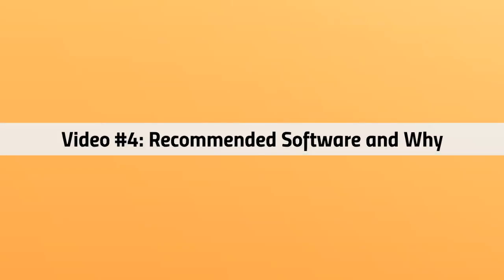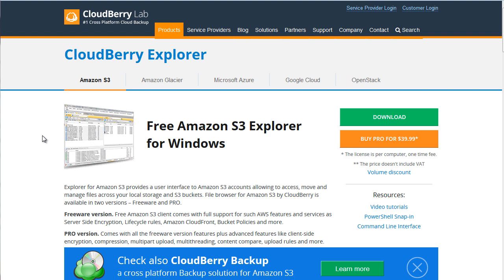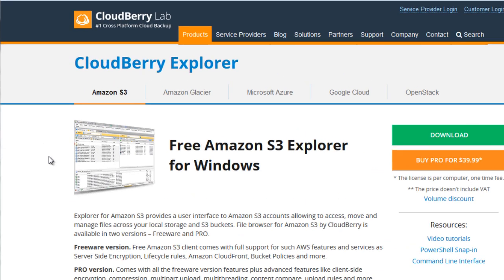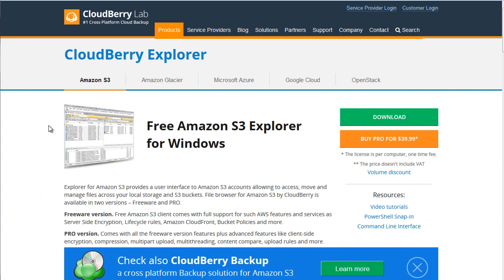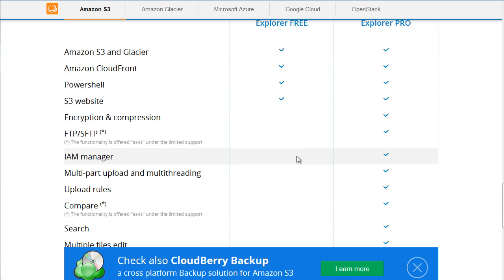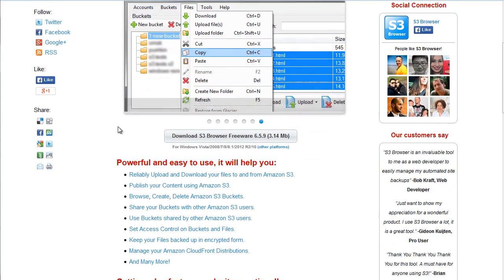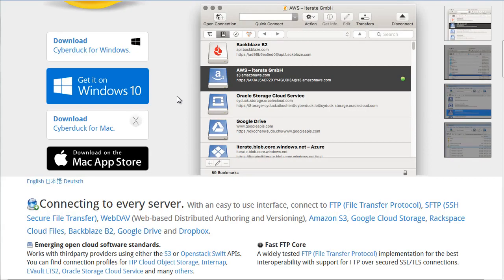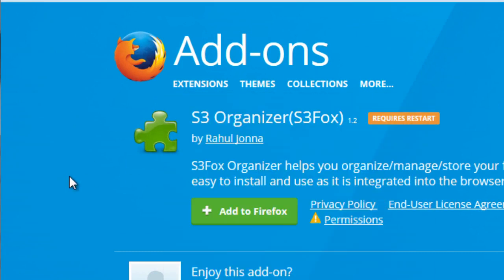Become Millionaire With Amazon S3 Crash Course / Recommended Software